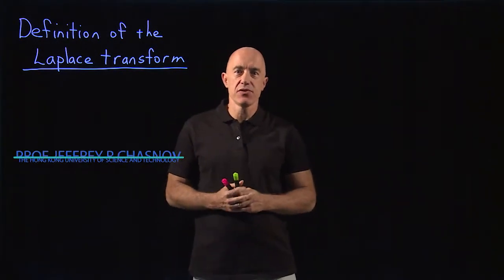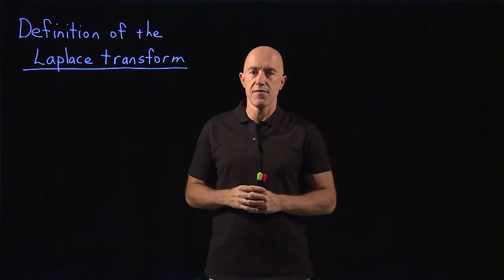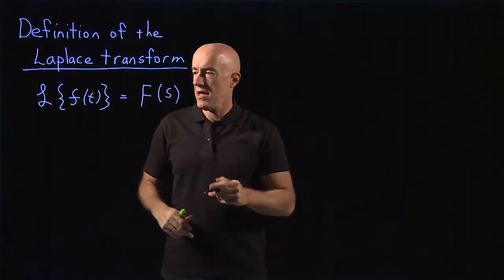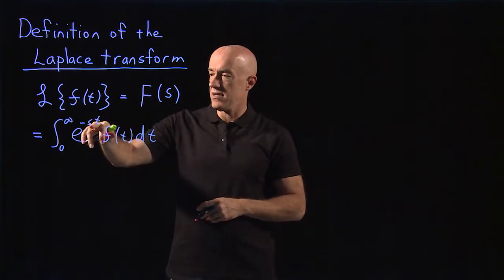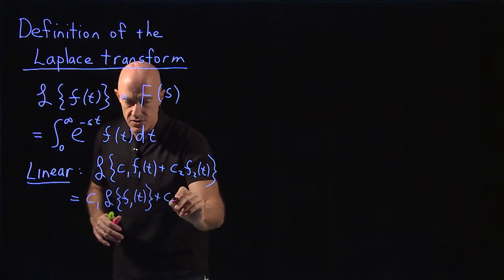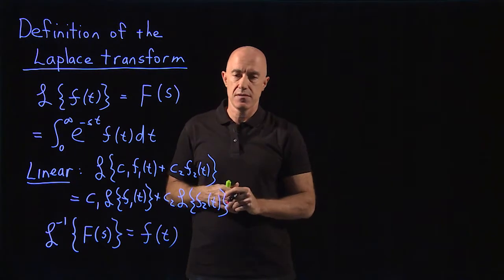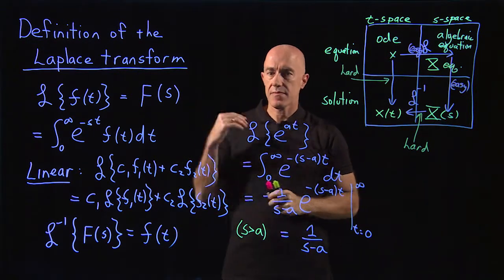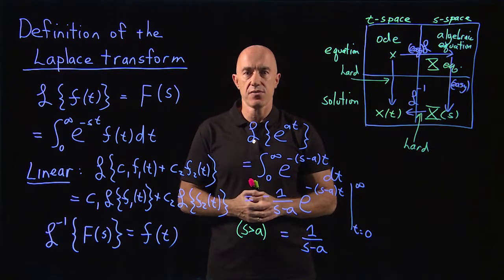Definition of the Laplace transform | Lecture 29 | Differential Equations for Engineers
Definition of the Laplace transform and its application to odes.